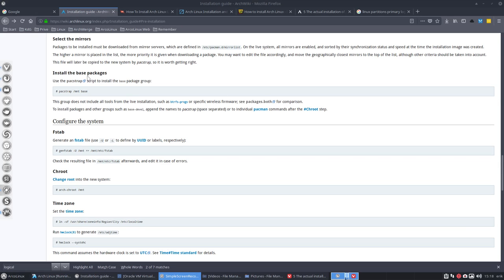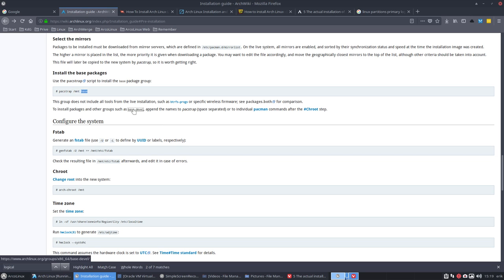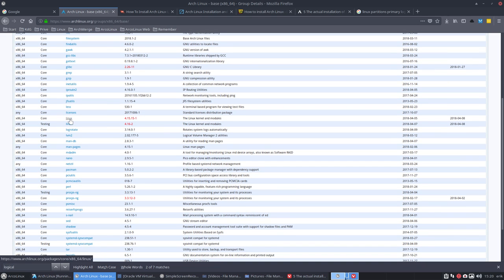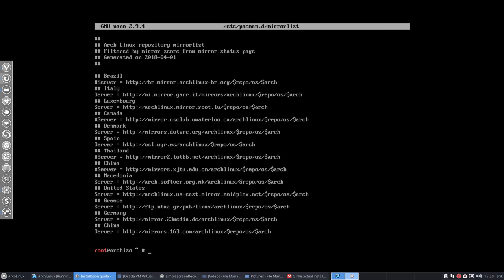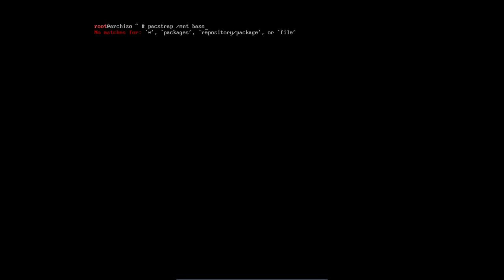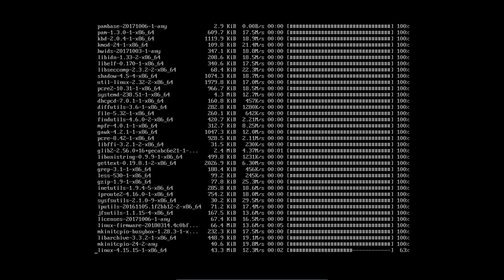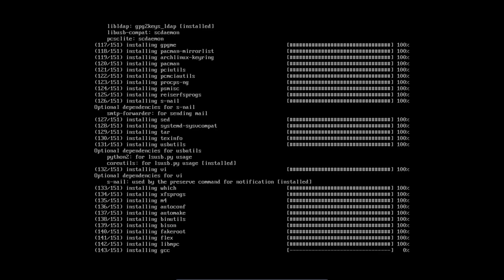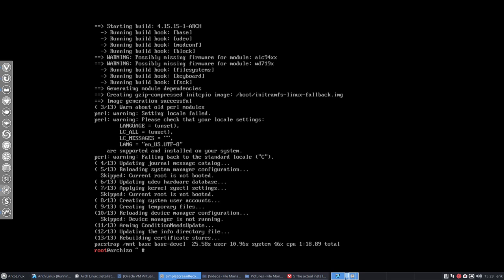Arch Linux : 13 installing base and base-devel with pacstrap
READ THE ARTICLE - MORE APPLICATIONS ARE NEEDED THESE DAYS